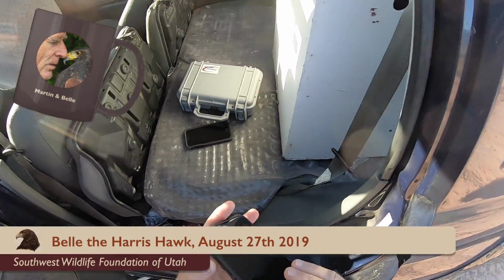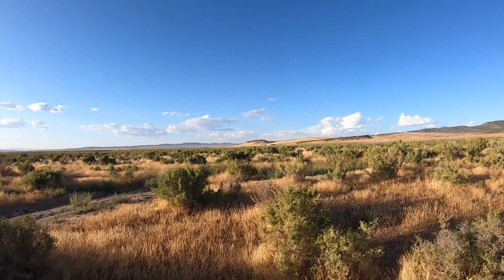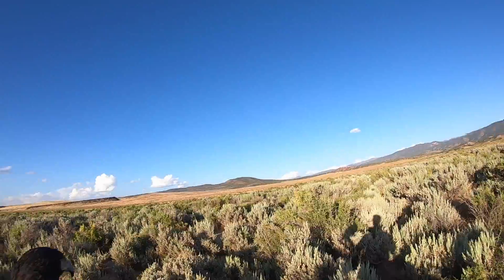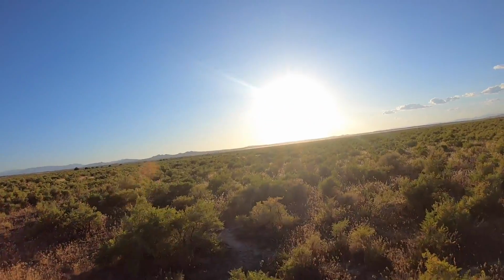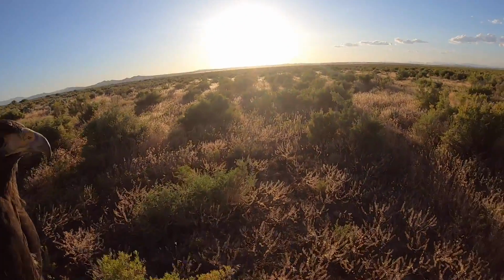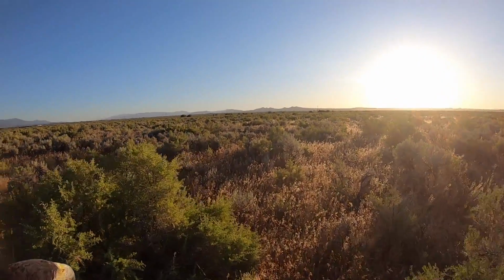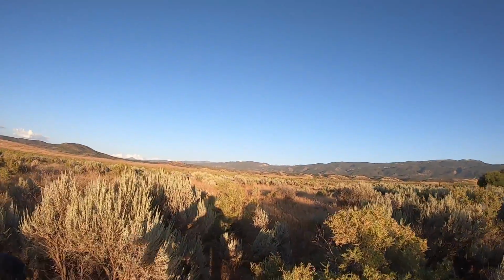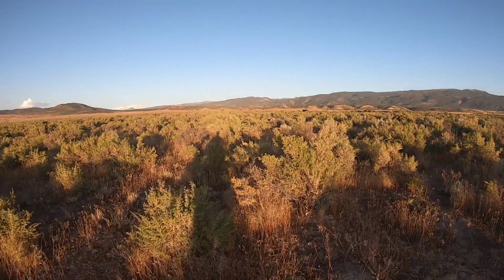Falconry | Belle the Harris Hawk Preparing for the new season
Before the new hunting season, Martin spends time preparing Belle.  In this video he continues his descriptions of her care during the off season as compared to during hunting season.

This video, all from his GoPro, was taken four days before the start of hunting season while still working to retrain Belle.

Belle arrived from a breeder in New Orleans in August of 2018.

_Mail Donations_